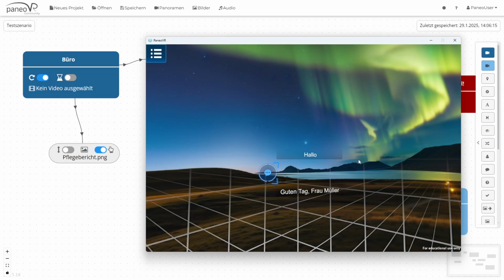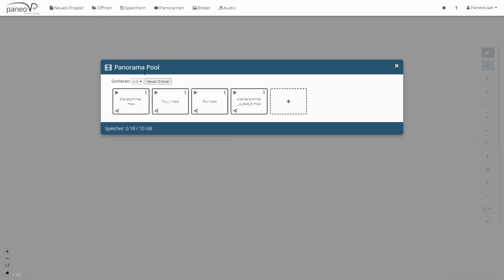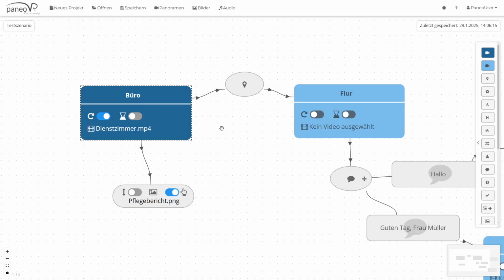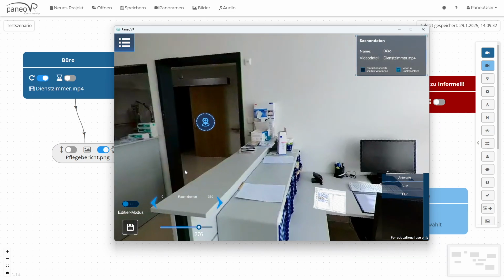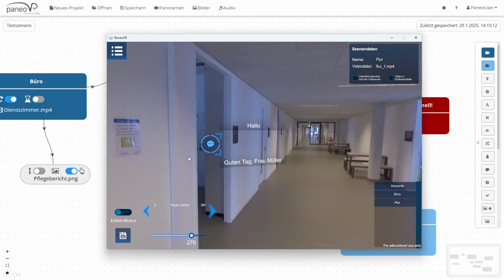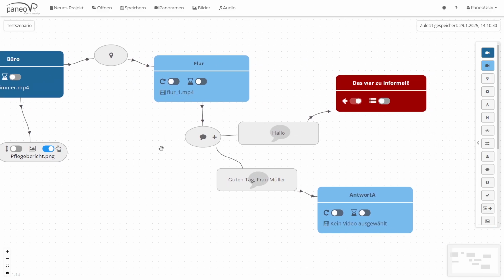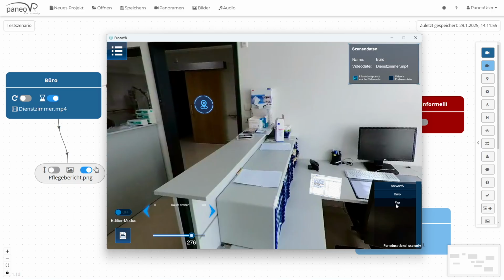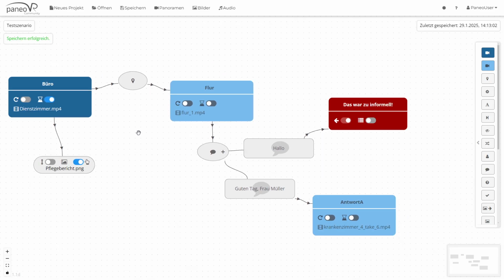PaneoTV #2 - A First PaneoVR Scenario (Part 2)